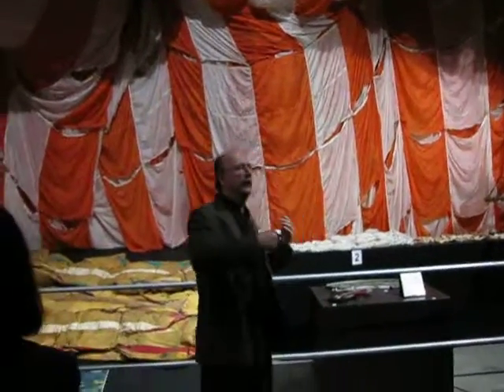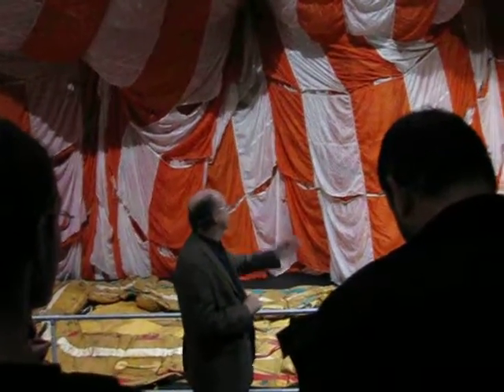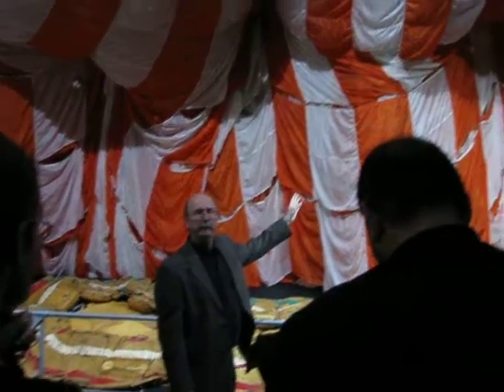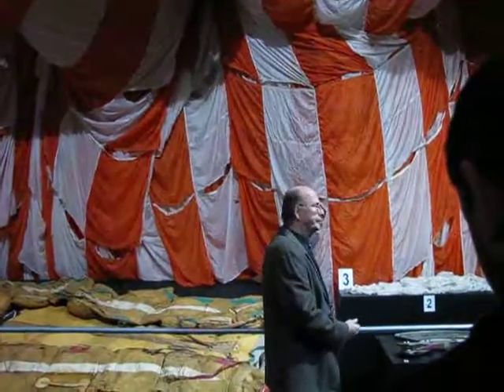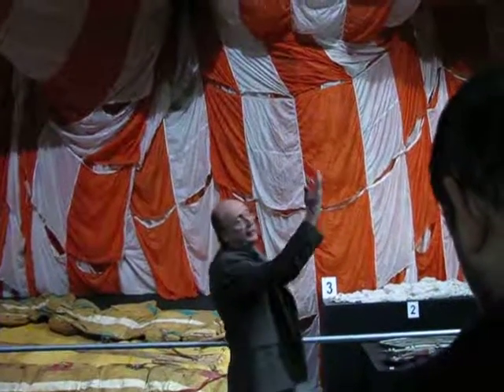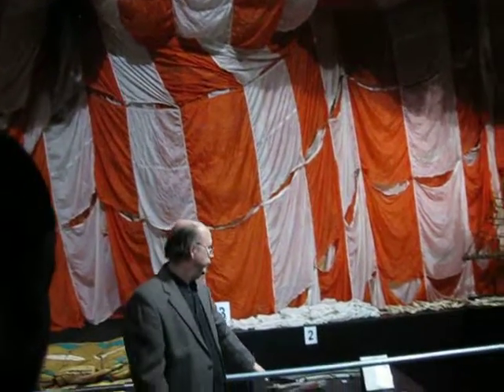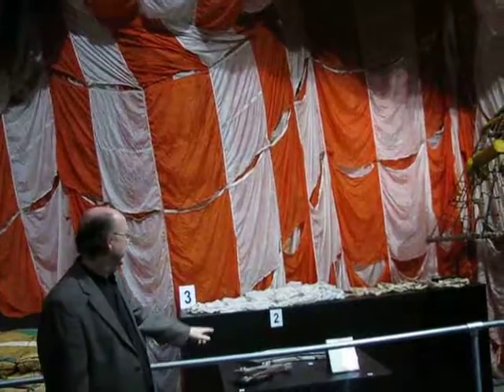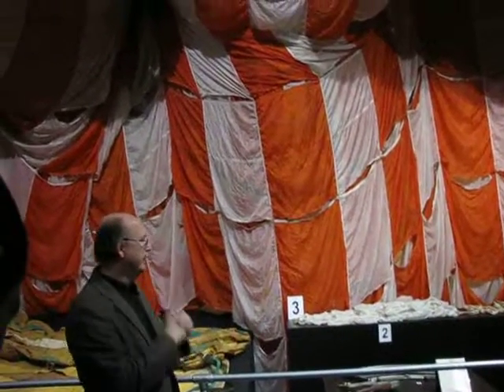Don Bies berättar om Apollos fallskärm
På Tekniska museets utställning NASA - A Human Adventure fick vi en visning av en gigantisk fallskärm som tillhört Apollo 17. Don Bies berättar.